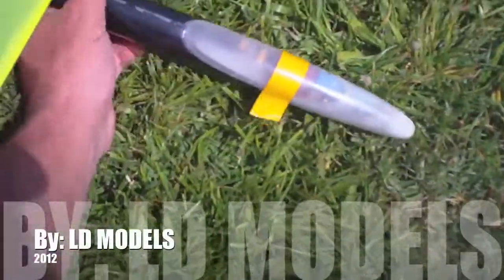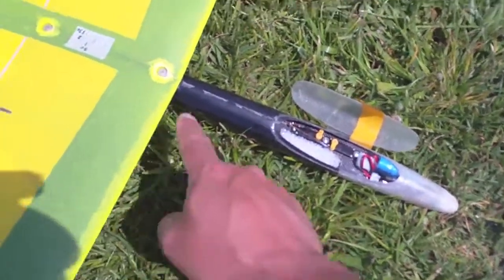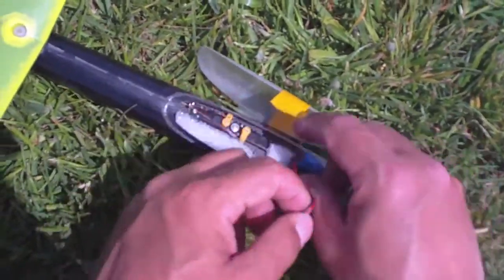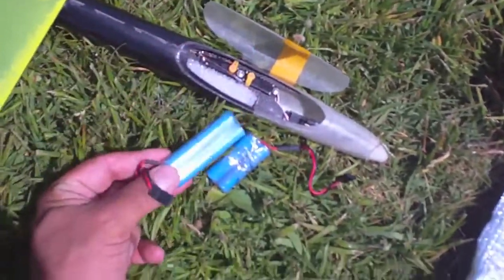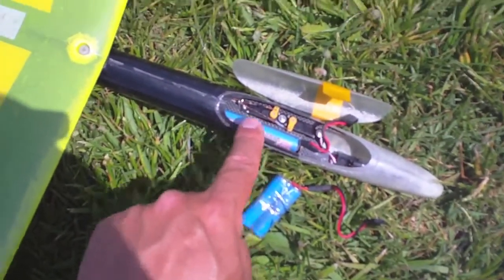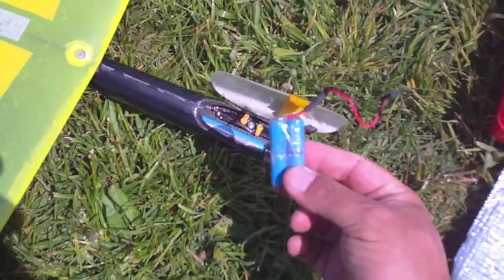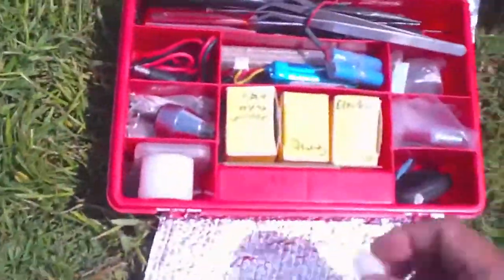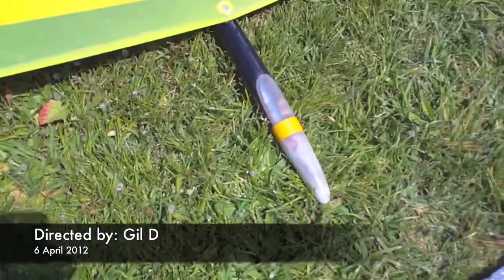Stark DLG battery setup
How to make your Stark tray setup, so you'll be able to use 2 kind of batteries
250 mah / 24 grams
400 mah / 34 grams

That way you can save 10 grams of Total weight of your Glider for those dead air weather conditions.

My glider weights 250 grams with
2 x Hyperion scd09 in wing
2 x dymond  D47 in the nose
250 mah / 24 grams battery
Optima 6 naked Hitec Reciver